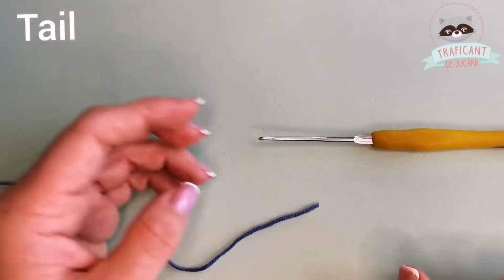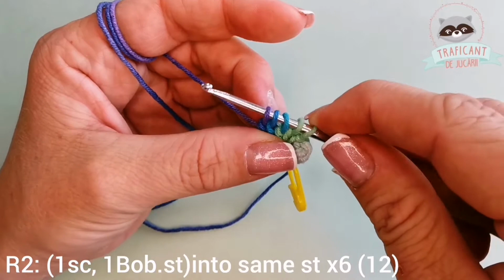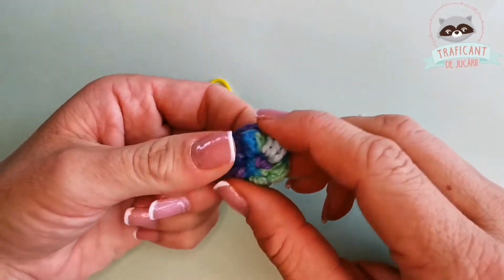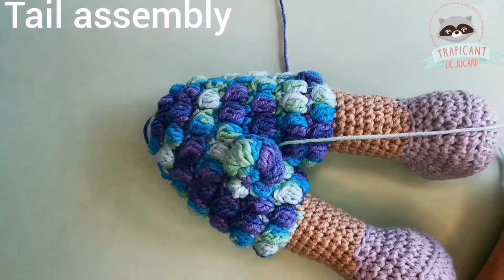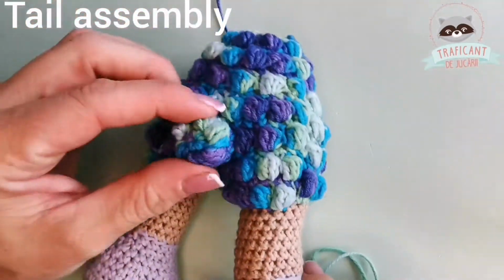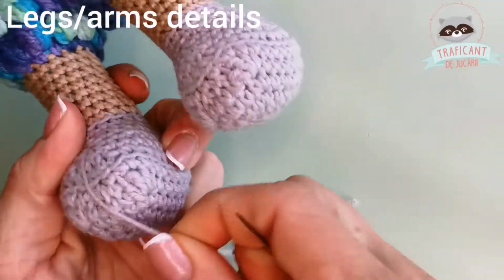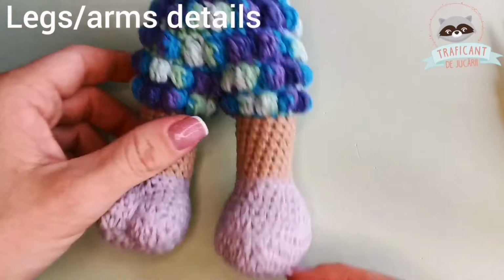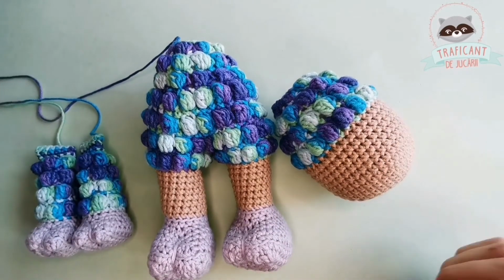6.Bubbles, sheep, lamb crochet tutorial - FREE crochet pattern - EASY to make - TAIL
Are you interested in making a bobble stitch sheep/lamb? Here we have Bubbles, our colorful toy made with cotton yarn but also very cute on acrylic or velvet/plush yarn. I will guide you through the process of making Bubbles with step by step instructions.
Crochet skill: INTERMEDIATE
I've made one in black velvet yarn and decided it is very hard to see the stitches when making a tutorial/pattern so i started a white Bubbles with acrylic yarn and also a colored one in cotton. The result is different from one type of yarn to another, but all tree of them are pretty much cuddly and cute to have them around. I didn't use any safety eyes or hazard potential items so Bubbles is BABY FRIENDLY

🧵 Materials i've used:
1m ribbon (optional)
2,5 mm crochet hook
Fiberfill for stuffing
Sewing needle and scissors
Stitch marker